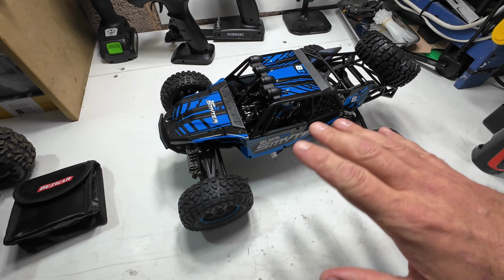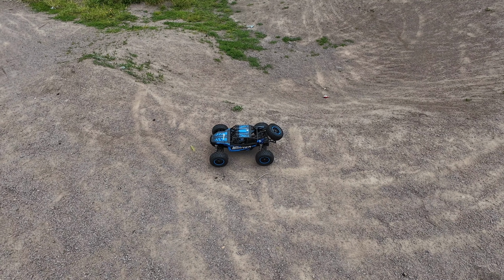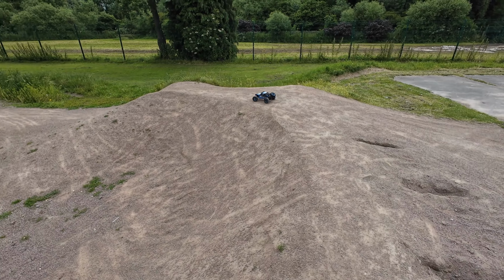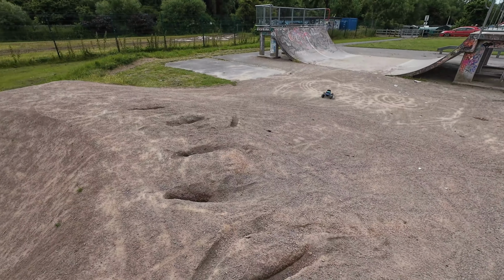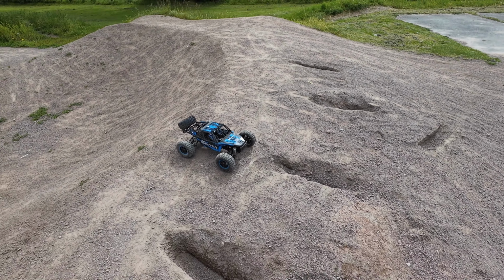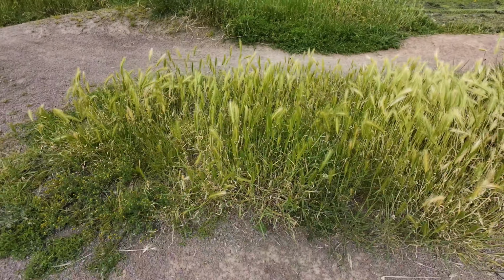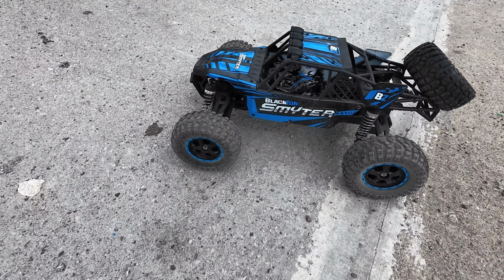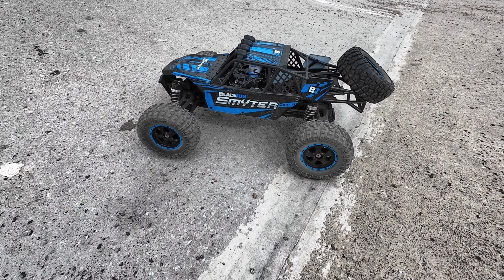BlackZon RC 1/12 Smyter MT 4WD Electric Desert Buggy running video pure stock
Guys id like to thank Hobby Comps for sending this buggy out to me as a instant win I won.
for a cheap sub £100 buggy it's a fantastic little truck and perfect for a 1st timer getting into the hobby so check out Hobby Comps and win yourself some epic prizes.